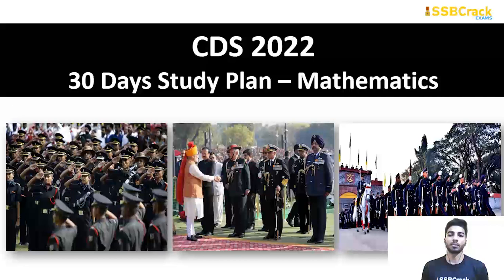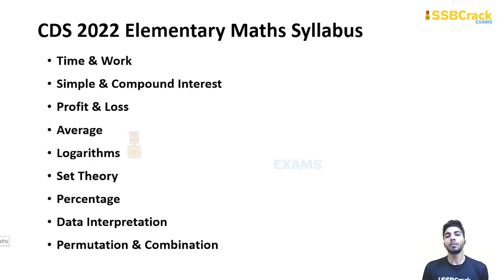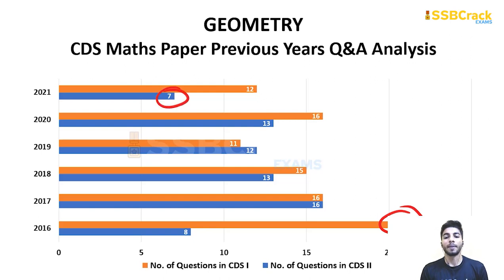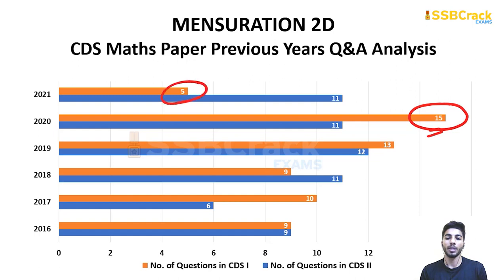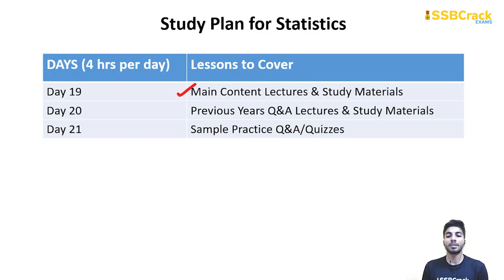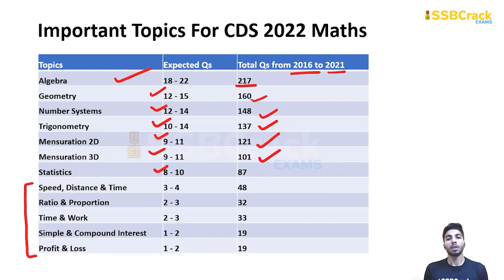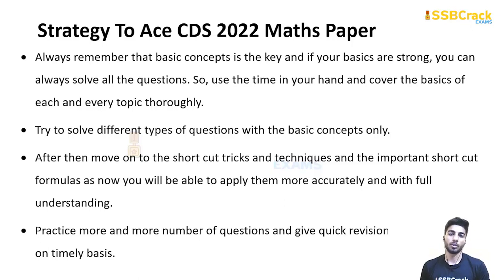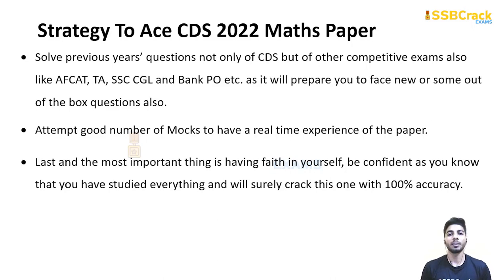CDS Exam Maths 30 Days Study Plan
Combined Defence Services Examination conducted by the Union Public Service Commission is considered to be the most crucial but yet very inspiring and highly competitive for the ten lakh plus defence aspirants writing it twice each year until they gain their uniform and place. Studying for this examination is very important and in this session, we will know how to give proper time to the most strategic lessons and then make way in scoring more in the exam.

Remember, here, the number of hours include all kinds of preparation. Not just reading but also solving and practicing few sets of questions in it too. You can follow this plan and always get back to us at if you are facing any problems or are having ambiguity.